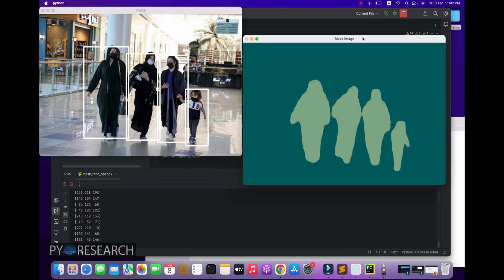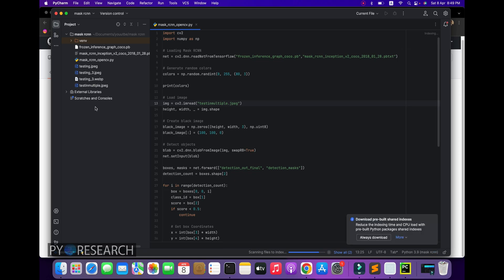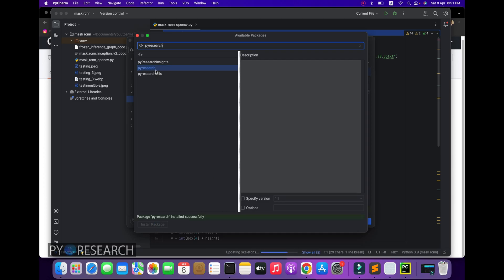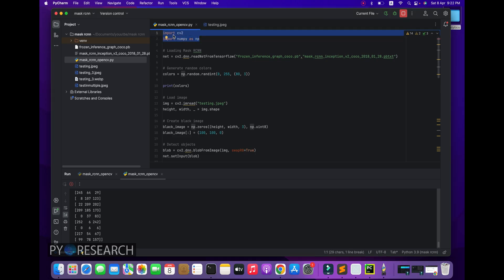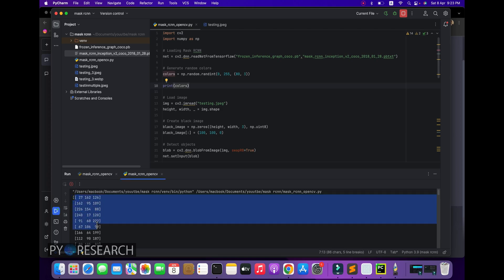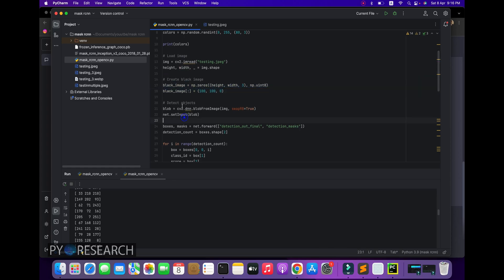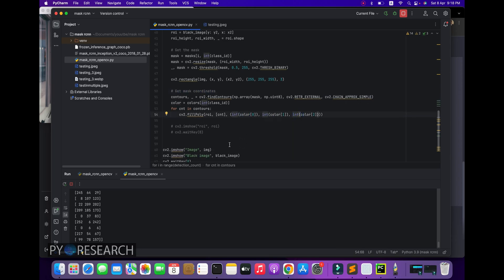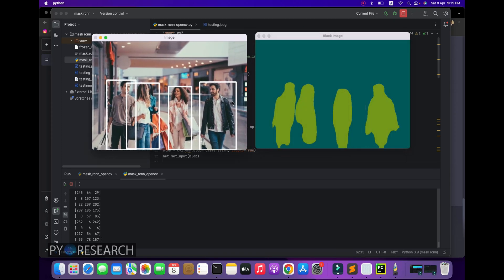Instance Segmentation MASK R-CNN | with Python and Opencv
In this tutorial, we will see how to use Mask R-CNN with OpenCV